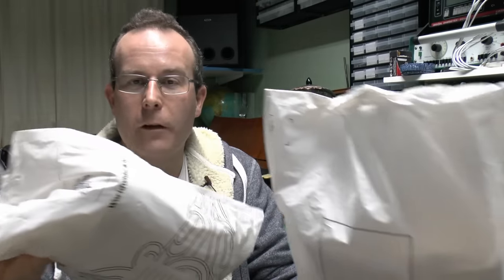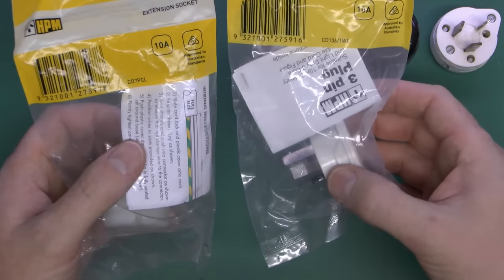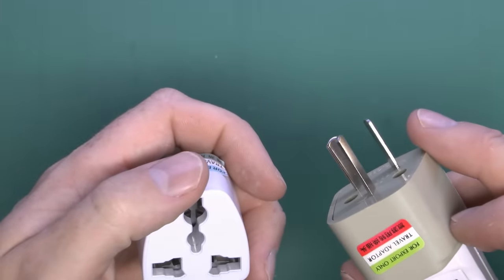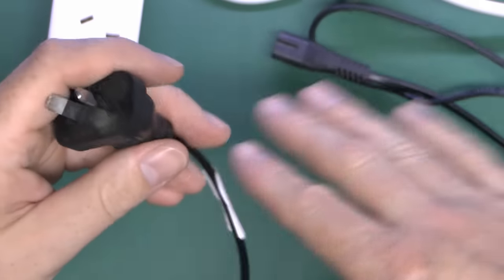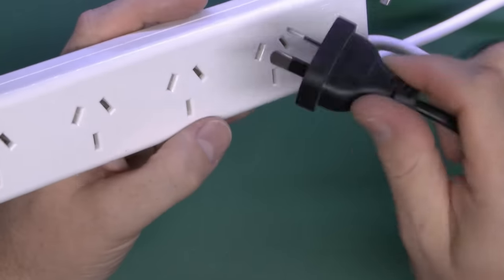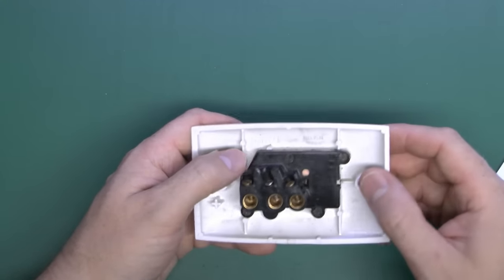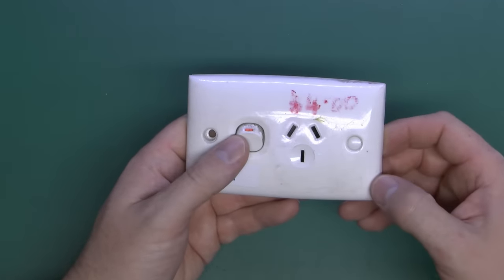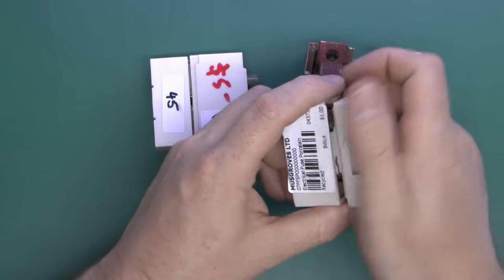New Zealand Electrical Items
A selection of electrical items from New Zealand, both new and older types.Plugs, sockets, extension leads, fuses and cables.